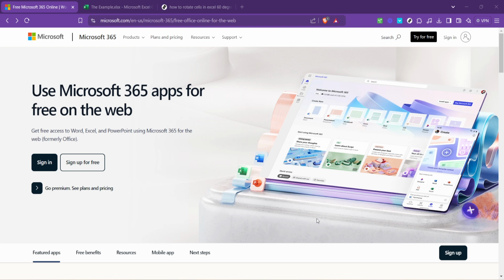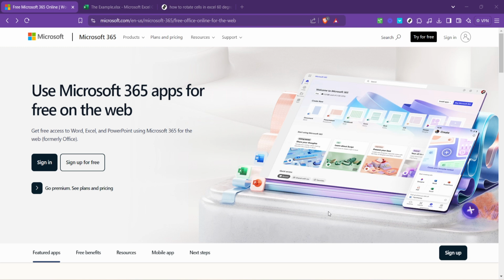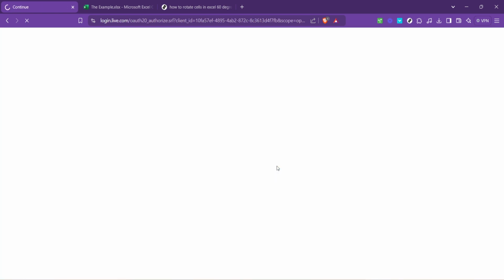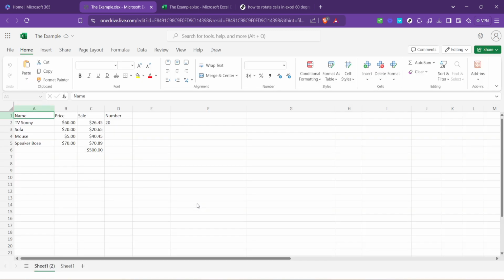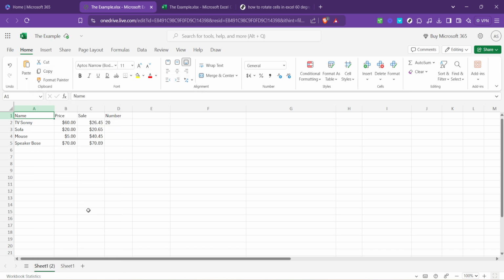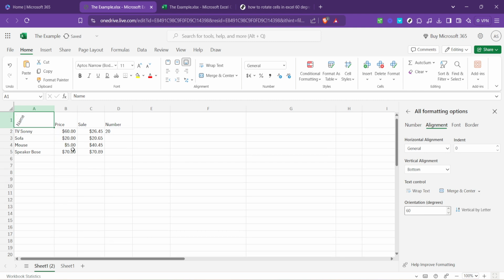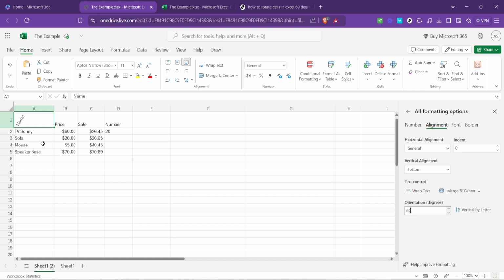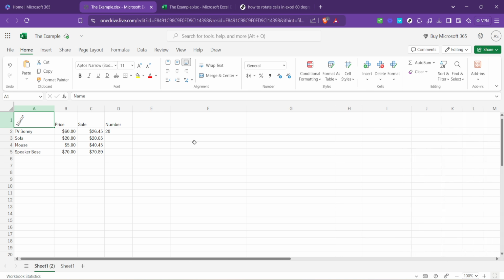How to Rotate Cells in Excel 60 Degrees (Full 2024 Guide)